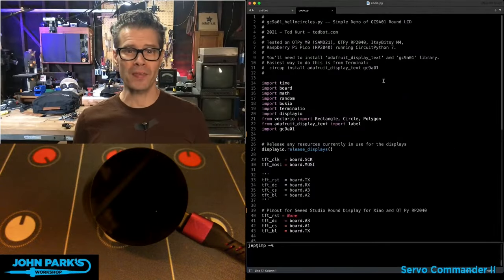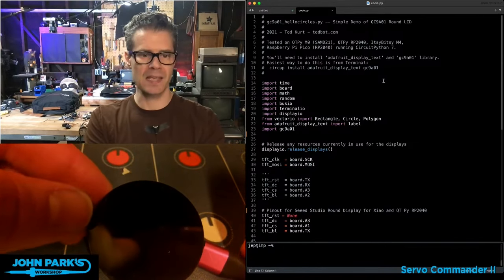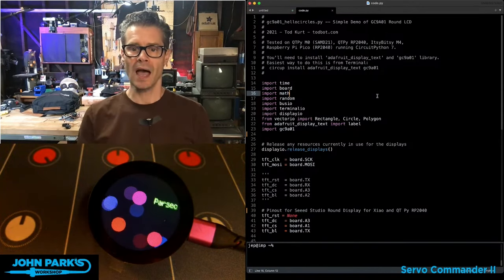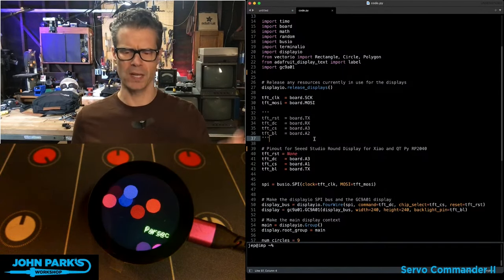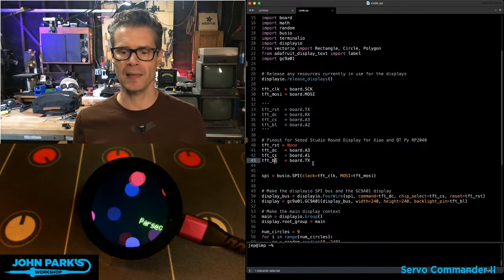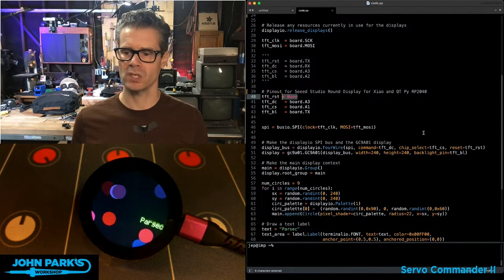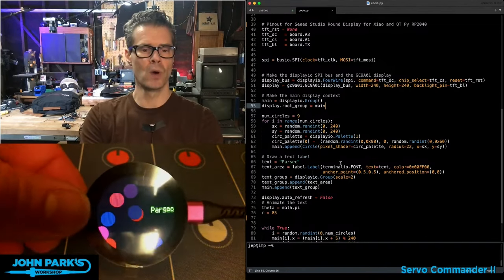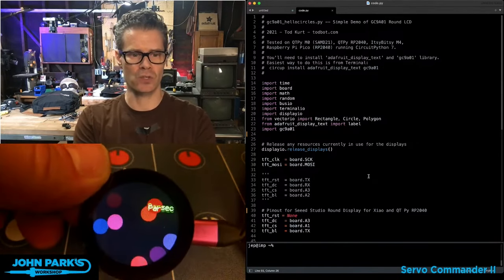John Park's CircuitPython Parsec: Round GC9A01 Display Pinout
Use the GC9A01 Round LCD from Seeed Studios with your QT Py RP2040 in CircuitPython
Pinout:

tft_clk = board.SCK
tft_mosi = board.MOSI
tft_rst = None
tft_dc = board.A3
tft_cs = board.A1
tft_bl = board.TX